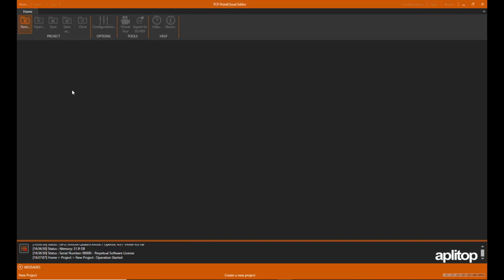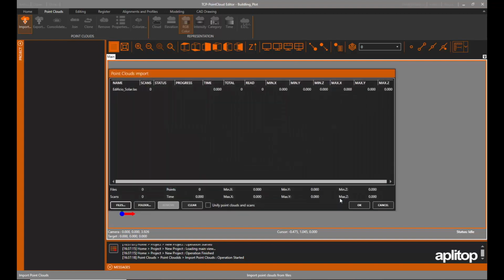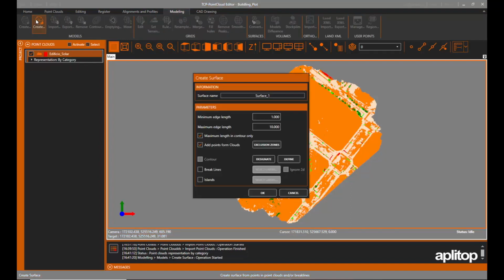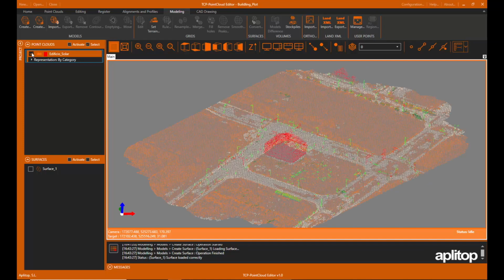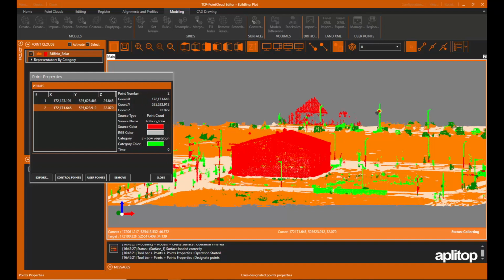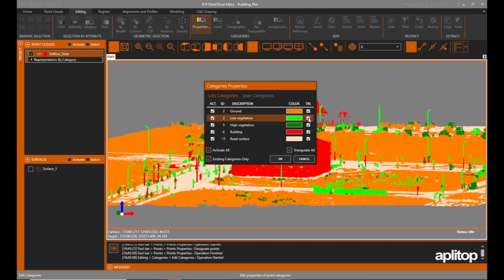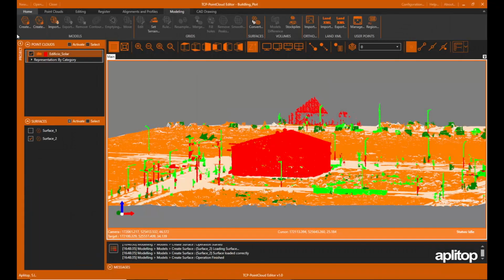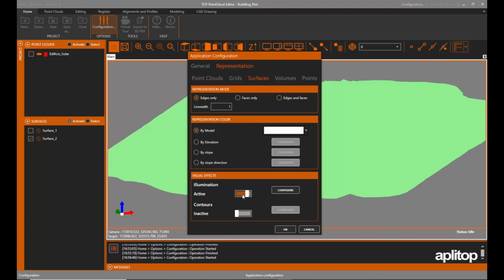How do you generate a surface from a point cloud in Aplitop Tcp PointCloud Editor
In this video we will explain how to generate a surface in Aplitop Tcp PointCloud Editor from a point cloud.

We start by creating a new project and importing a point cloud generated by a photogrammetry application, from photographs taken by a drone. We set the symbology of the points according to the categories, since the points have been provisionally classified. Next, we proceed to create the surface with all the points and we can verify that there are regions that have not been modeled correctly, since points belonging to buildings, streetlights and others that are not part of the ground have been included. Next, we edit the properties of the categories, leaving only the terrain and road surface categories as vertices to create the surface. Now we generate a new surface with only the triangulated points and we see that the result is correct.

Tcp PointCloud Editor allows to display, edit and analyse clouds of millions of points captured by fixed or mobile scanners, LiDAR technology or generated by photogrammetry applications. Point clouds can be imported in the most common formats on the market. Points can have attributes of color, intensity, time, and category, and be represented based on these properties. You can apply offsets, rotations, or transformations to clouds, as well as register them using control points.